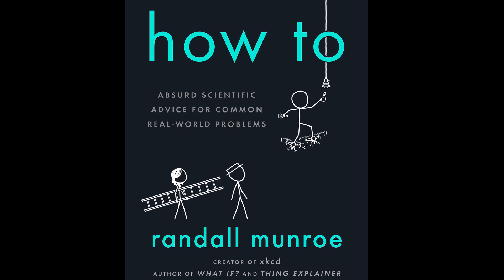How To | Absurd Scientific Advice for Common Real-World Problems | Randall Munroe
Free with your Audible trial

How To: Absurd Scientific Advice for Common Real-World Problems

Randall Munroe (Author)
Wil Wheaton (Narrator)
Penguin Audio (Publisher)

The world's most entertaining and useless self-help guide, from the brilliant mind behind the wildly popular webcomic xkcd and the number one New York Times best sellers What If? and Thing Explainer

For any task you might want to do, there's a right way, a wrong way, and a way so monumentally complex, excessive, and inadvisable that no one would ever try it. How To is a guide to the third kind of approach. It's full of highly impractical advice for everything from landing a plane to digging a hole.

Best-selling author and cartoonist Randall Munroe explains how to predict the weather by analyzing the pixels of your Facebook photos. He teaches you how to tell if you're a baby boomer or a '90s kid by measuring the radioactivity of your teeth. He offers tips for taking a selfie with a telescope, crossing a river by boiling it, and powering your house by destroying the fabric of space-time. And if you want to get rid of a book once you're done with it, he walks you through your options for proper disposal, including dissolving it in the ocean, converting it to a vapor, using tectonic plates to subduct it into the earth's mantle, or launching it into the Sun.

By exploring the most complicated ways to do simple tasks, Munroe doesn't just make things difficult for himself and his listeners. As he did so brilliantly in What If?, Munroe invites us to explore the most absurd reaches of the possible. How To is a delightfully mind-bending way to better understand the science and technology underlying the things we do every day.